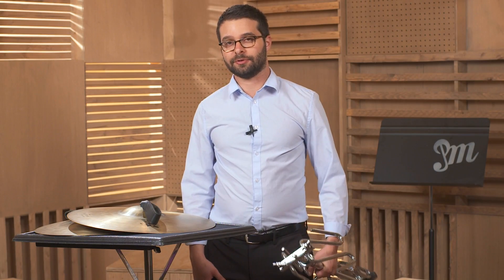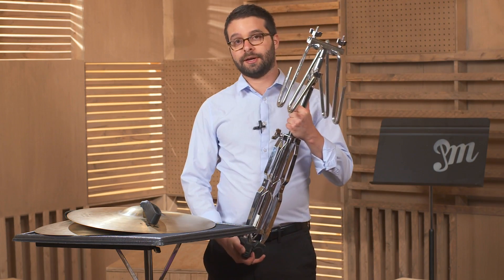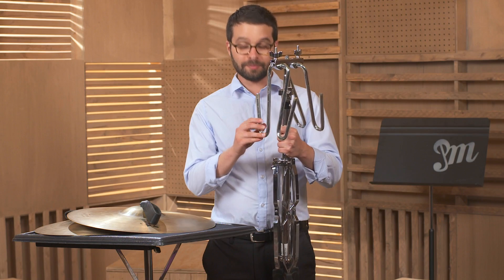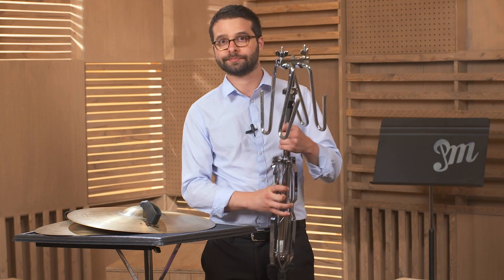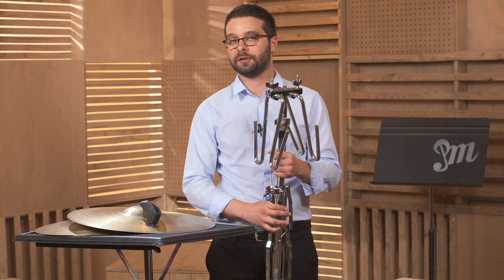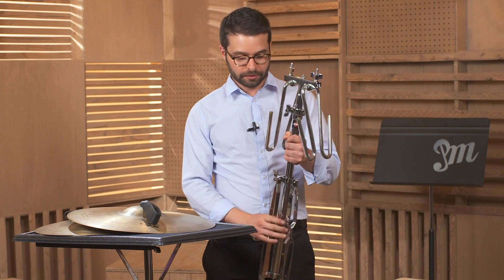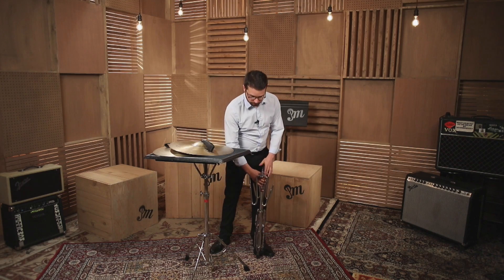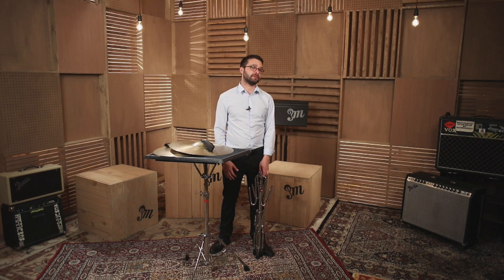Getting To Know Your Crash Cymbals - Lesson 5 : Storing Your Accessories